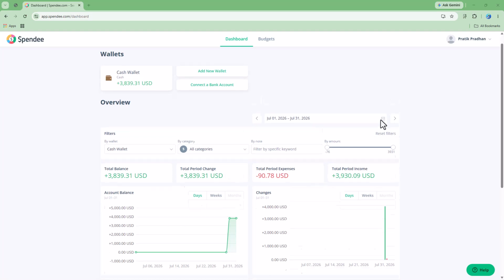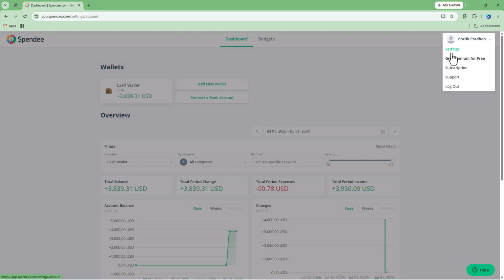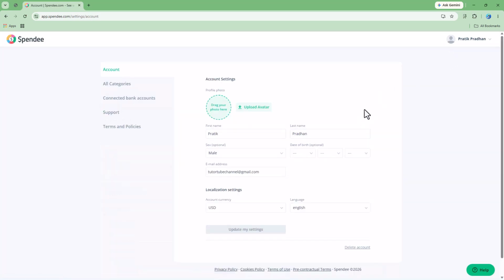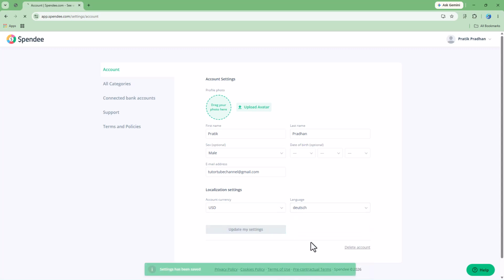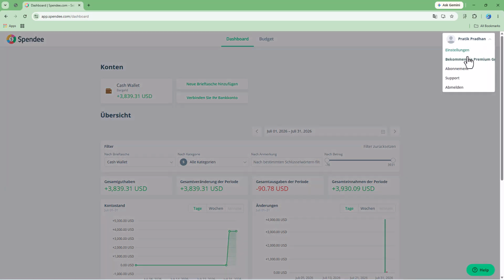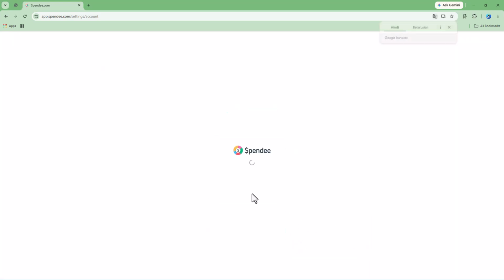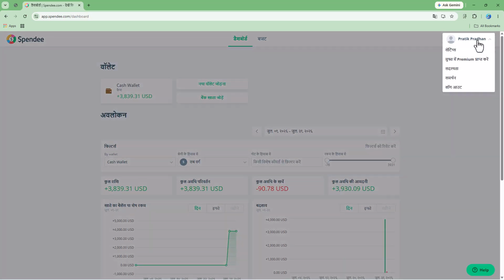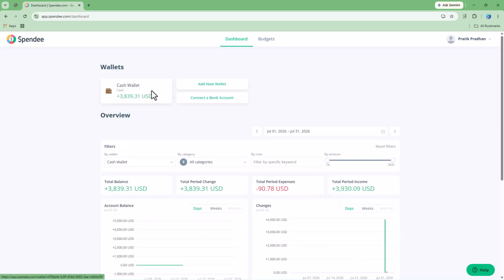Spendee - Lesson 4 - Choosing Language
In this tutorial, we will explore Choosing Language in Spendee.

Learn how to choose your preferred language in Spendee in this step-by-step tutorial. Discover how to change the app language, personalize the interface, and make navigating your personal finance dashboard easier by selecting the language that best suits your needs.

In this tutorial series, we will cover the major features of Spendee, including how to create and manage wallets, record income and expenses, categorize transactions, create budgets and savings goals, track recurring payments, generate financial reports, manage shared wallets, analyze spending habits, import and export financial data, and organize your personal finances more effectively.

This lesson is created using the Spendee Web App in a web browser, but the features and techniques demonstrated are also applicable to the Spendee mobile application for Android and iOS where available.